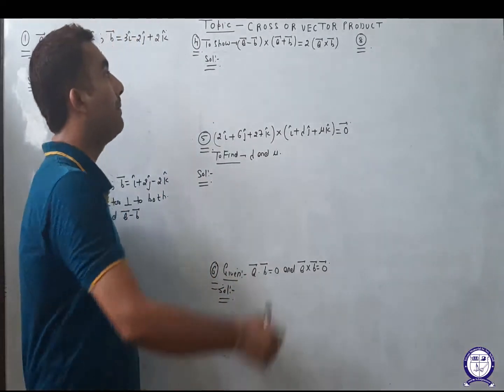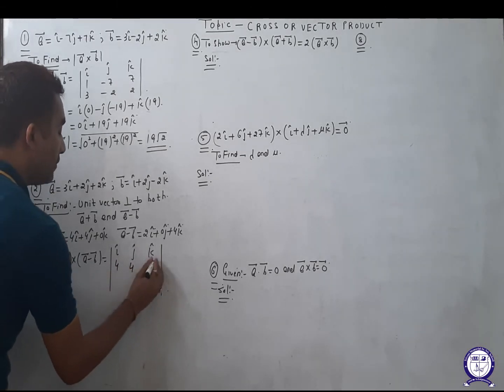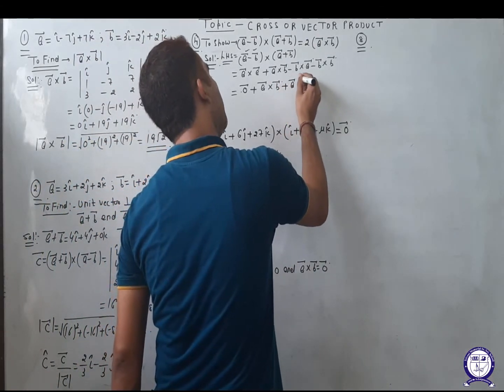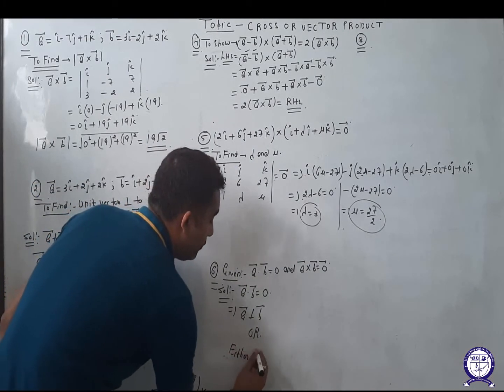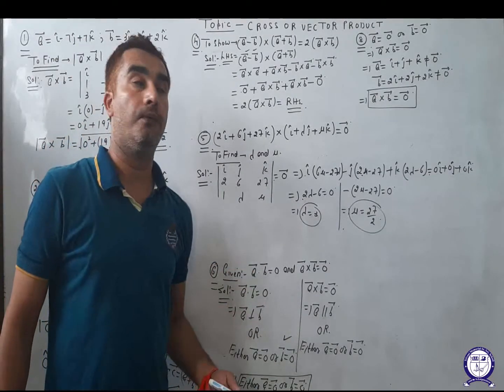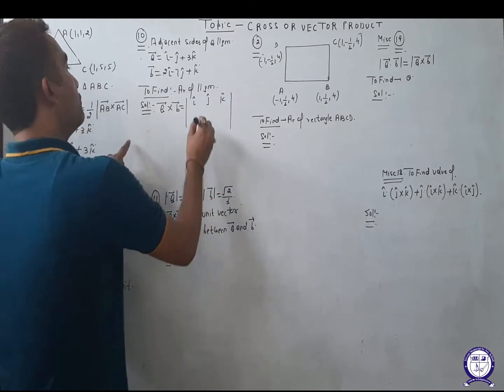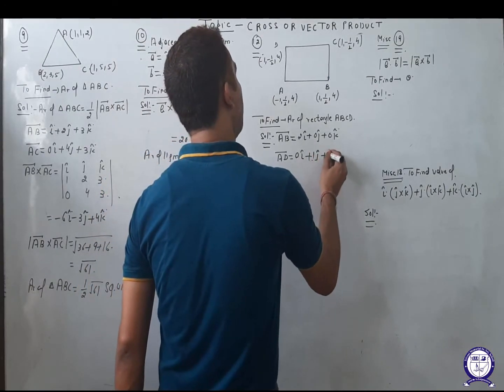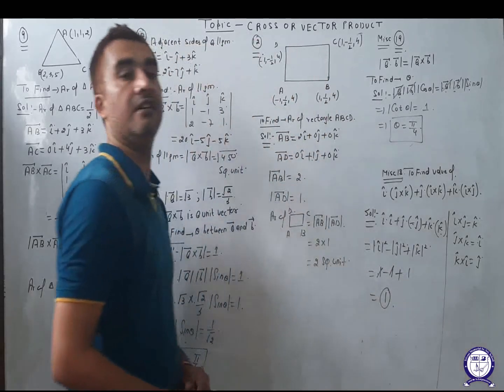Class-12||Maths||Ch-10||Questions based on Cross Product